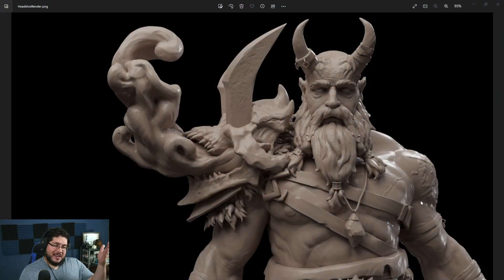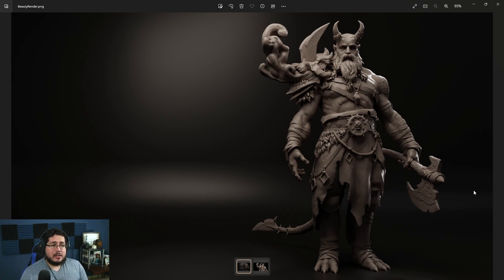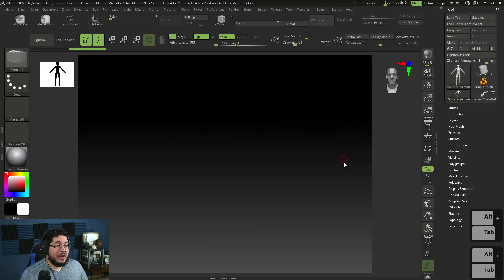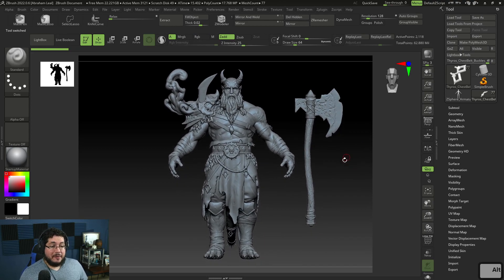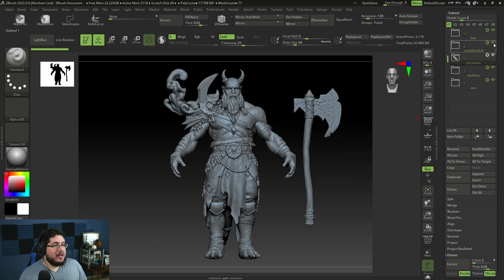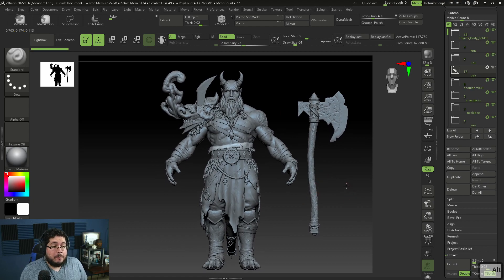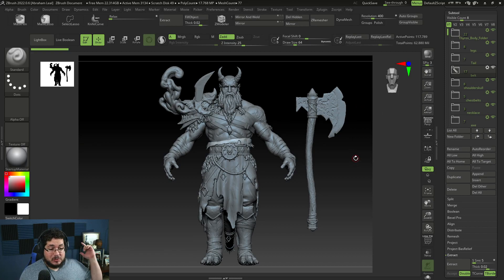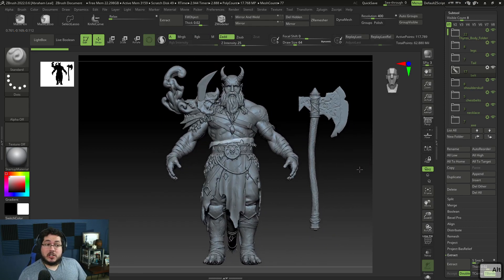NEW COURSE INCOMING! SNEAK PEAK INSIDE!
Hey guys, i am super happy to share this new course that we have been working on, this is an advance character course for Zbrush were we will take a look at the whole process from start to finish.